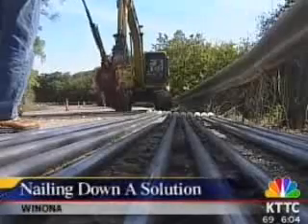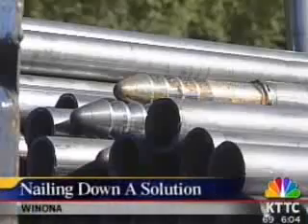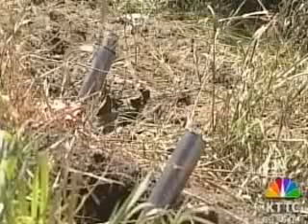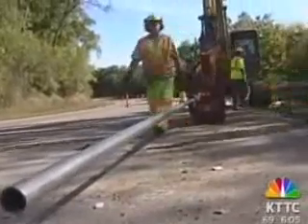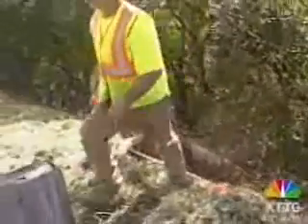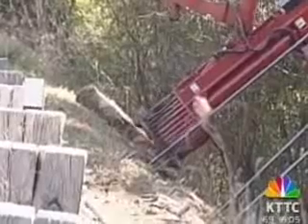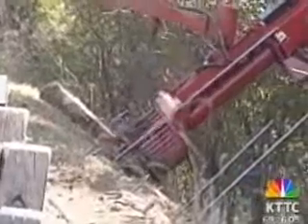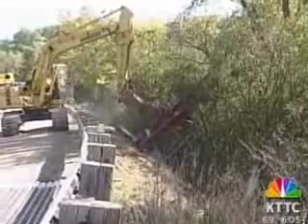Soil Nail Launcher, Inc., Winona County, Minnesota - NBC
The Soil Nail Launcher repairing slides in Winona County after the August 2007 floods